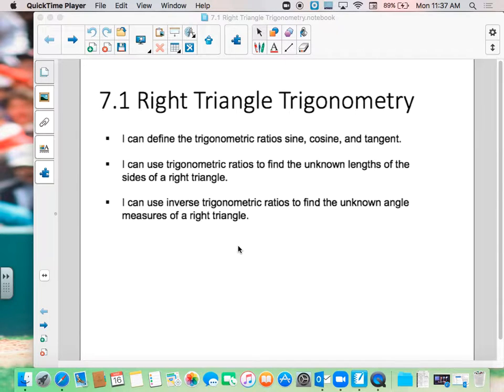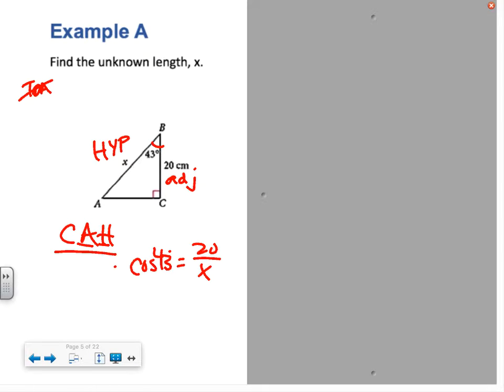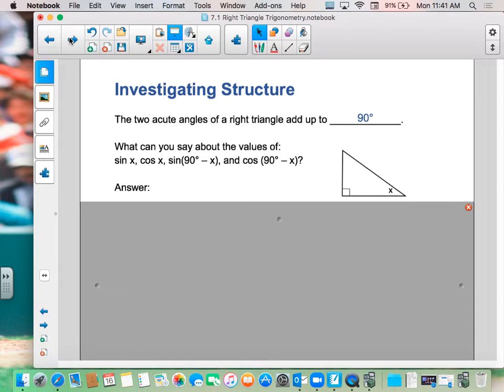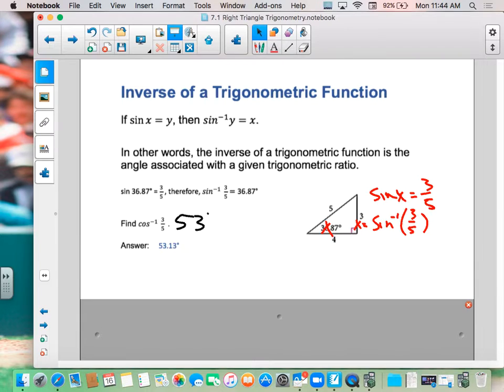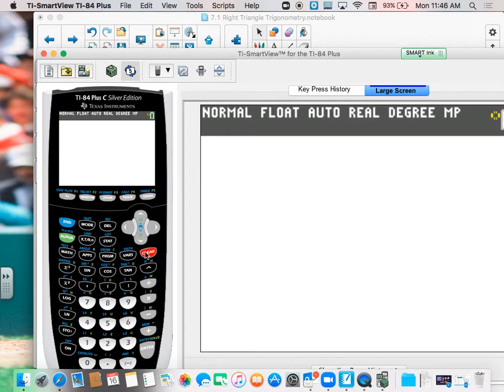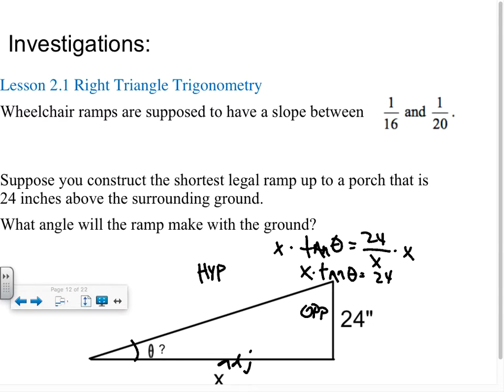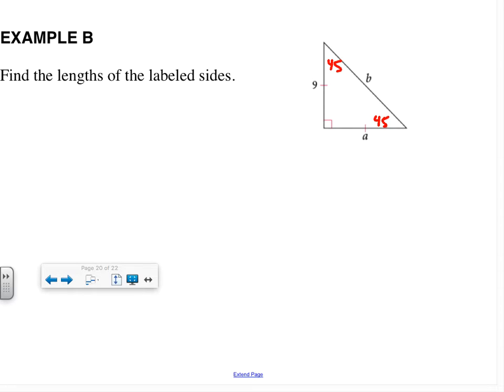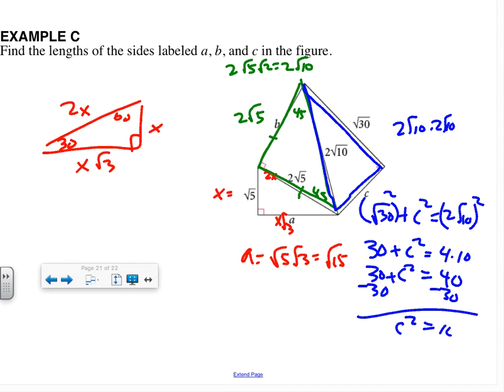Fogarty HA2 7.1 intro to trig